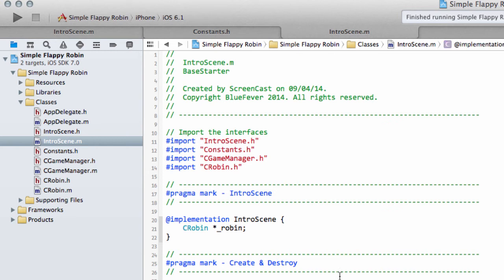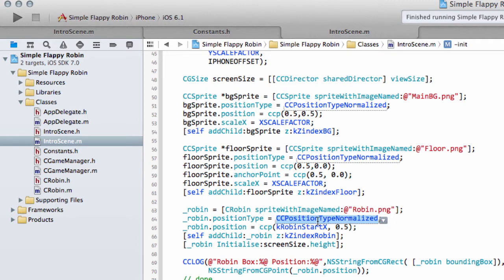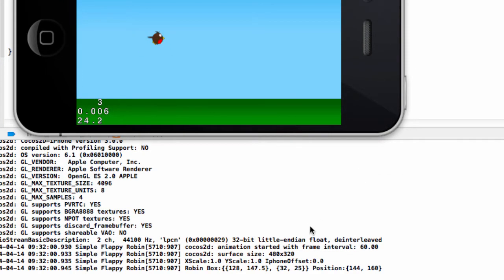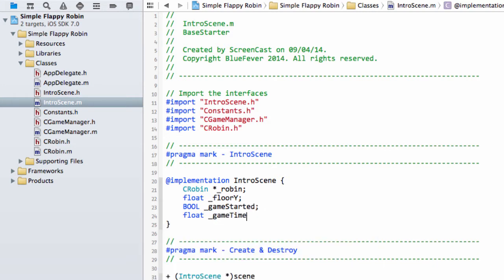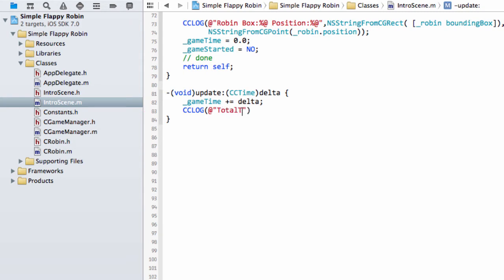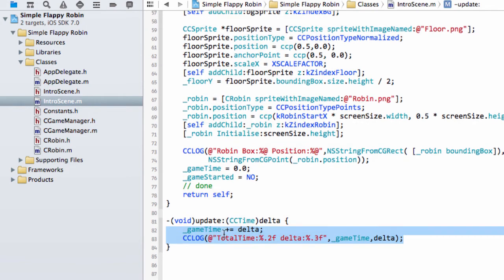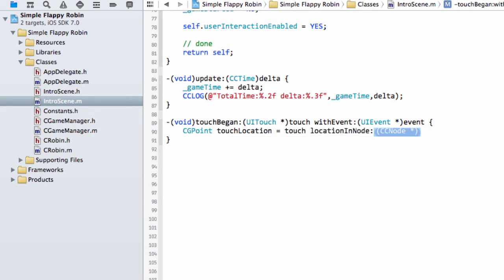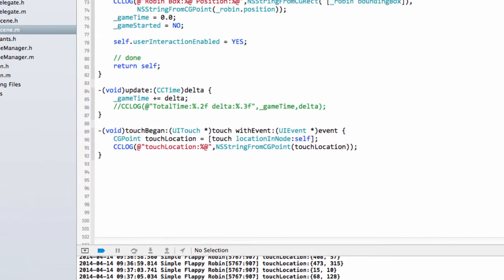Simple Flappy Robin (iPhone & iPad) Cocos2d #6 Touches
Detecting Touches and the game update loop